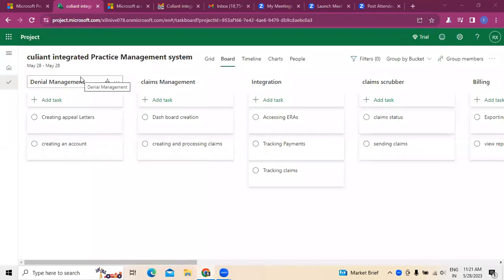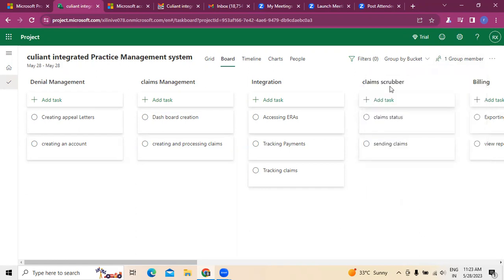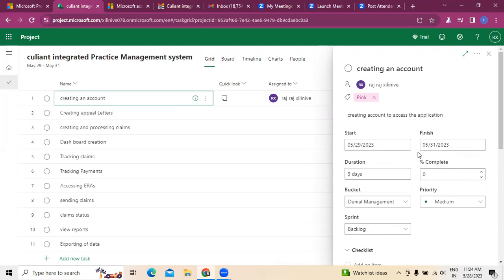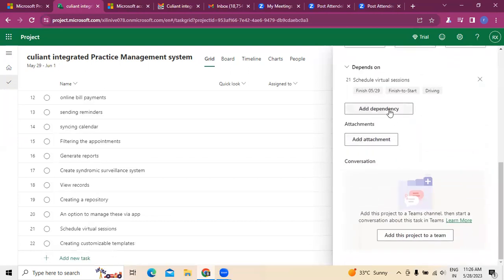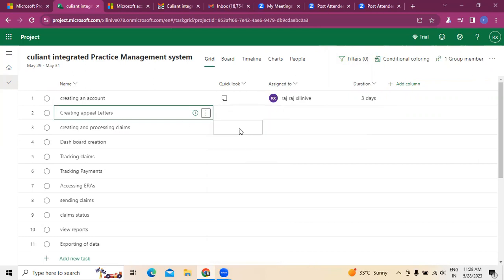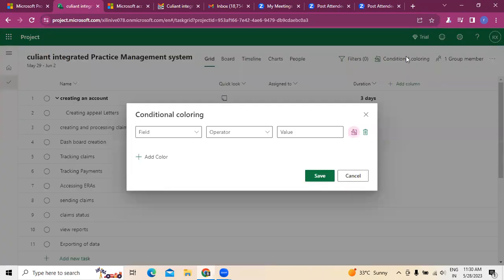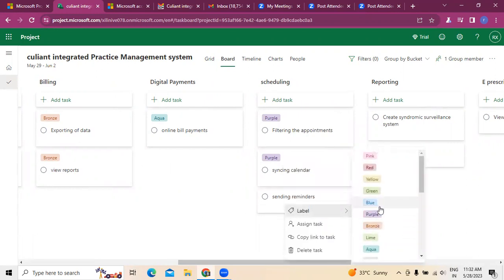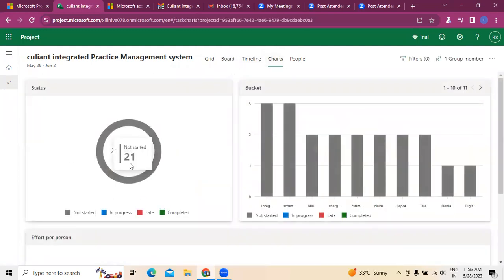MS Project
This video is all about how to assign member to the task followed by the time lines